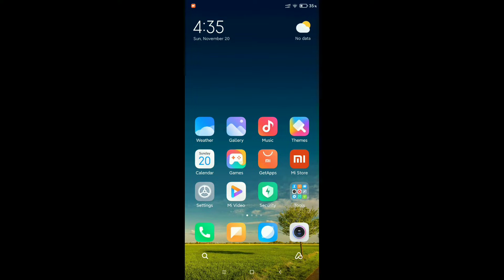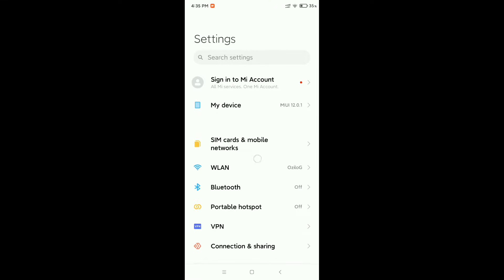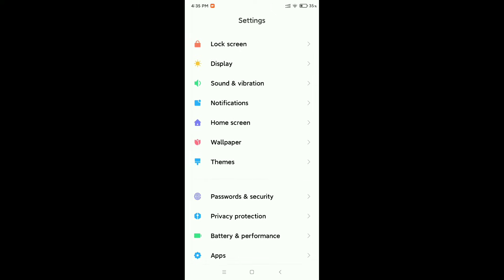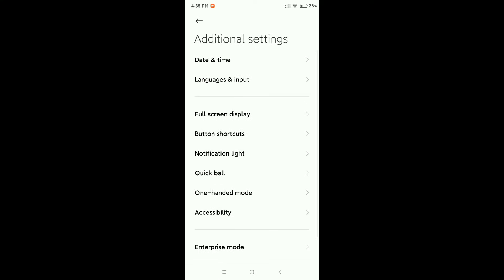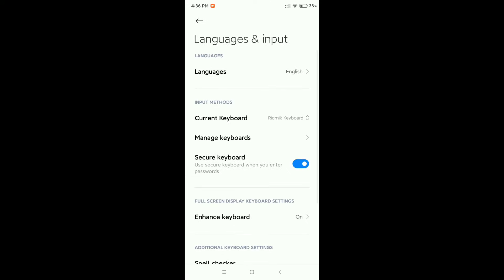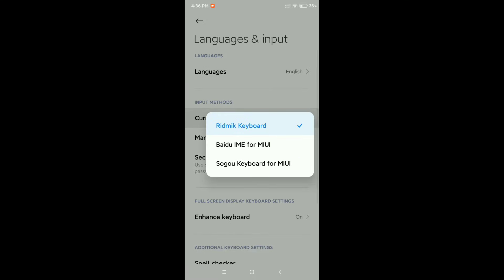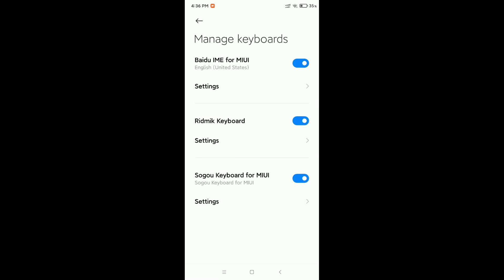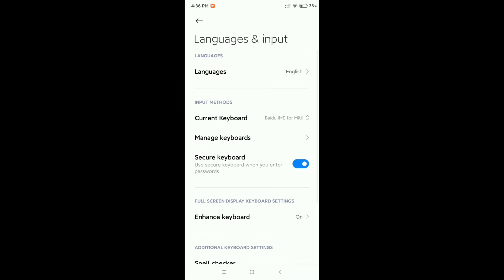How To Change Keyboard on Xiaomi Mobile | How To Change Keyboard In Xiaomi Redmi Mobile